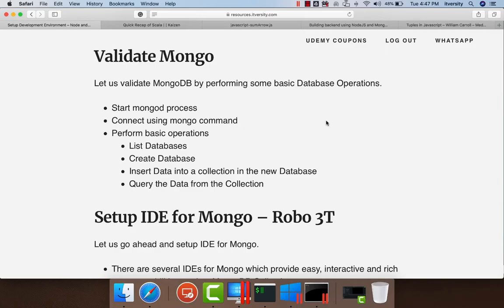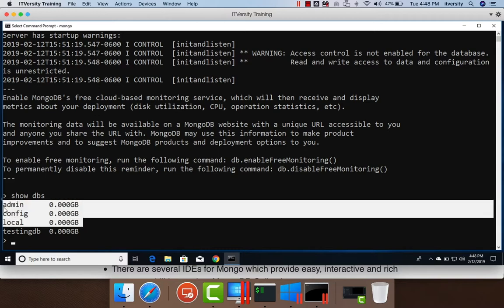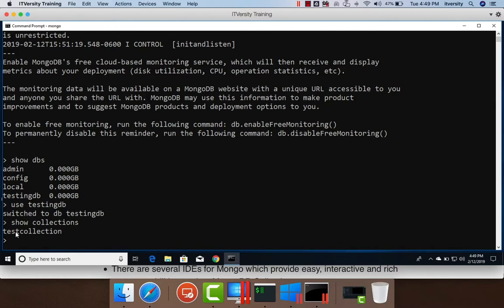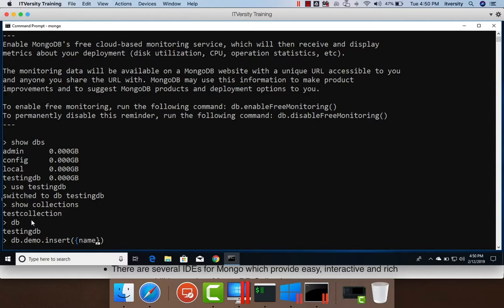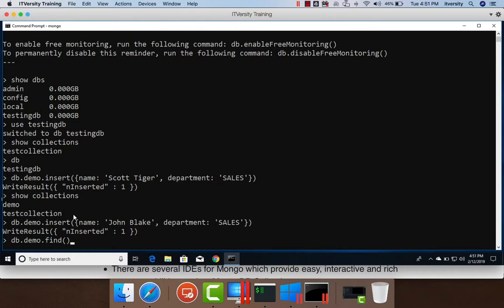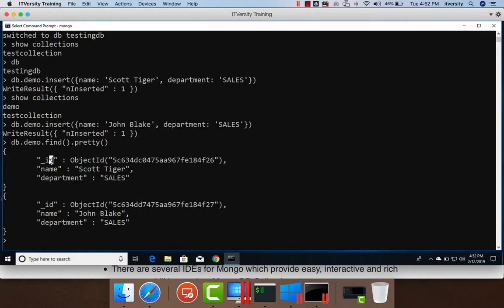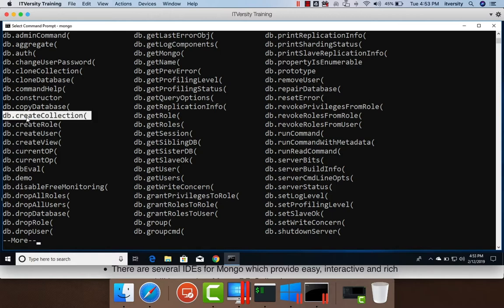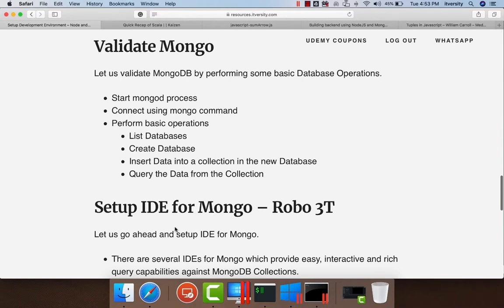Setup Development Environment - Validate using basic MongoDB Operations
This Video is part of playlilst How to Build backend for applications using NodeJS and MongoDB, Setup Development Environment.

You can access complete content of Build backend for applications using NodeJS and MongoDB by following this Playlist on YouTube -